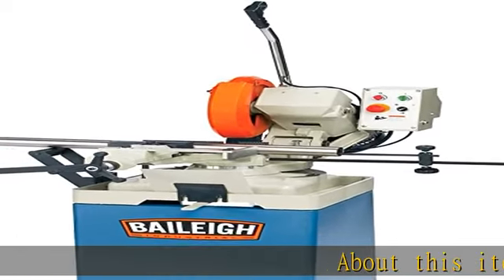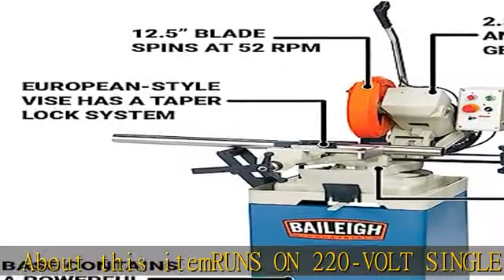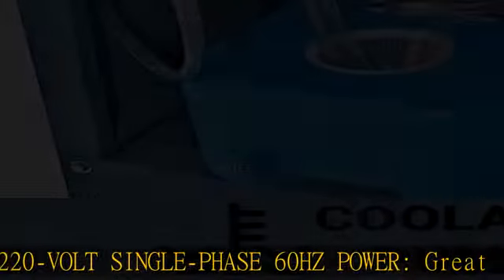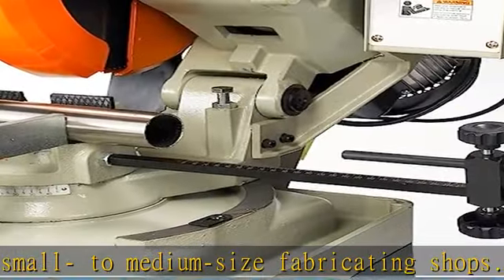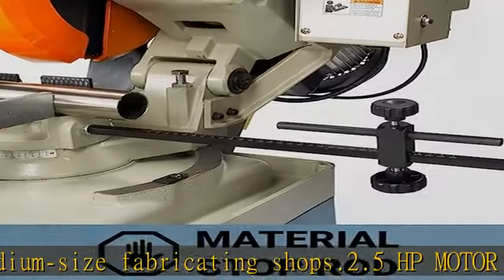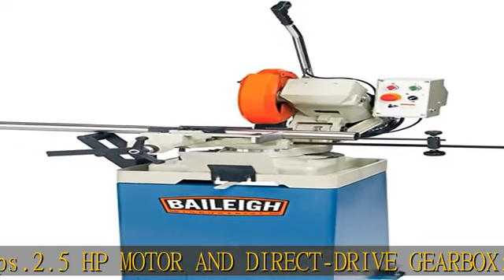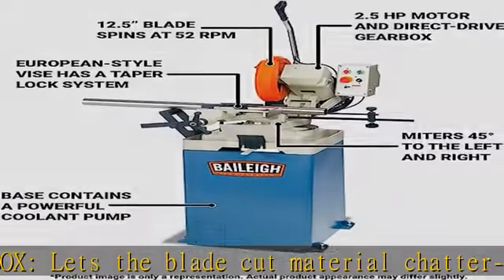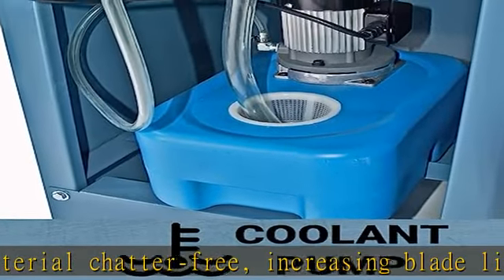Baileigh CS-315EU, 12-1/2-Inch Manual Cold Saw